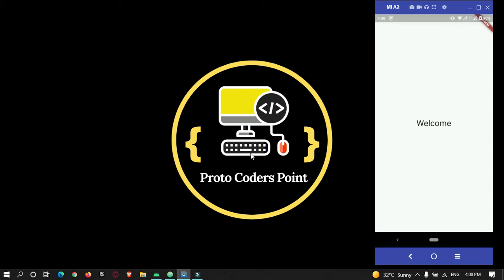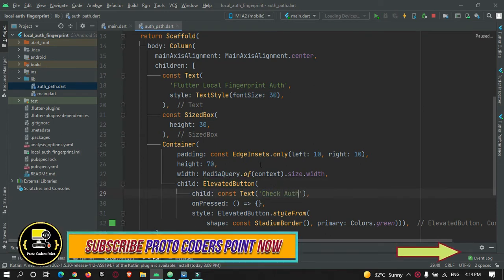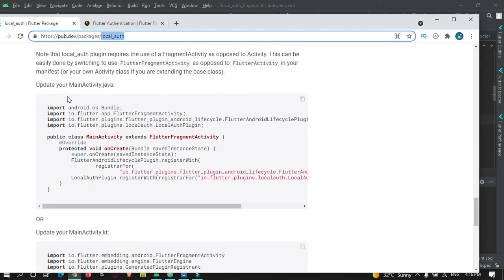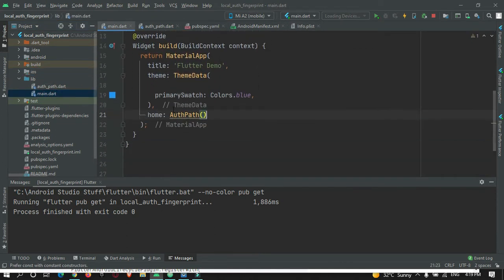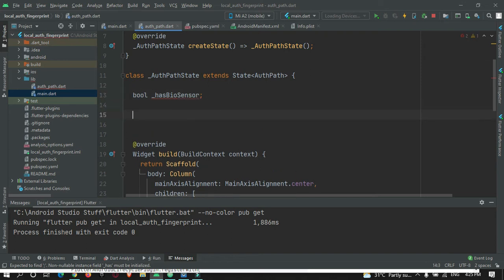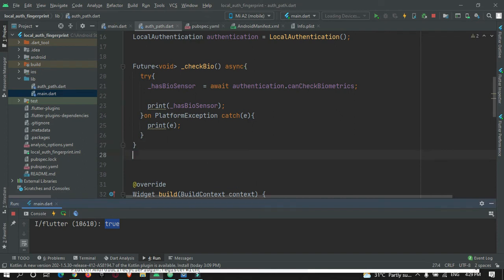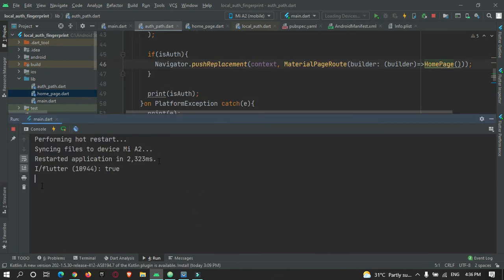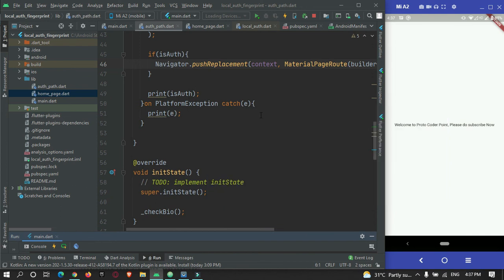Flutter local auth - App usage through Fingerprint Authentication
Was this Tutorial helpful? Spread Motivation on me by supporting Hi Guys, Welcome to Proto Coders Point, In this flutter tutorial We will learn How to implement Fingerprint Authentication to use your flutter application.
(flutter local auth to use app)

This local auth flutter plugin, will help you to perform on-device authentication of the user.

By using this library you can add Biometric aithentication to login in your Android or iOS Application.